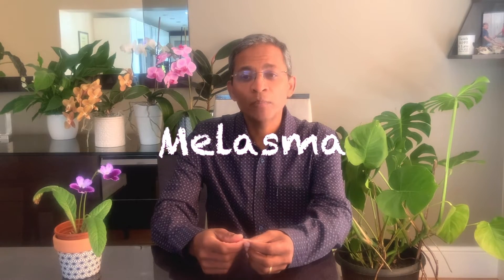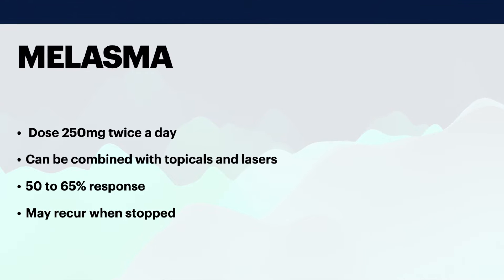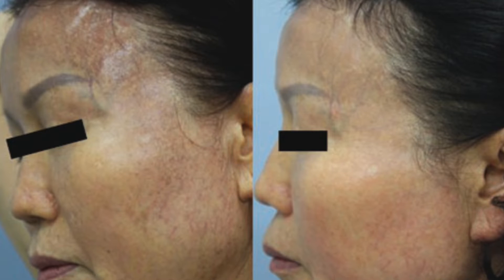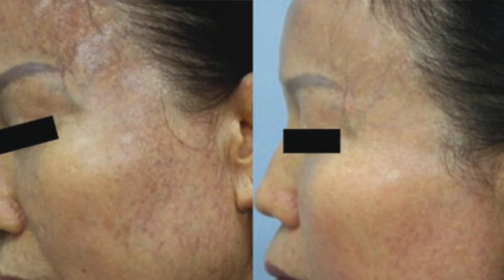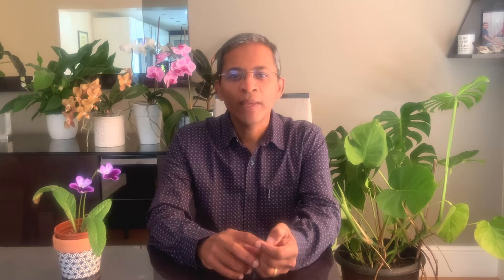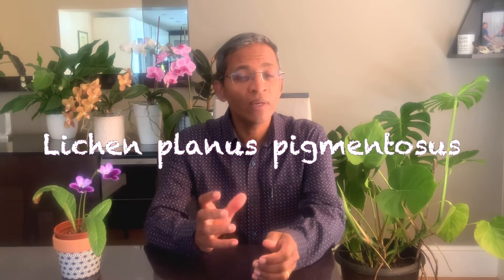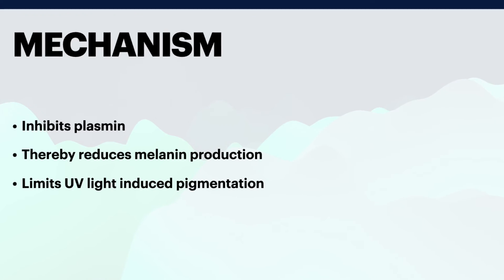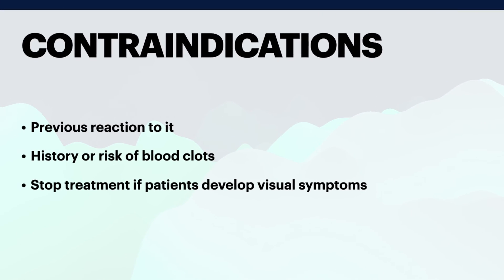Oral Tranexamic acid for pigmentation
Facial pigmentation can occur due to various skin conditions. It can be distressing for patients and frustrating for the treating medical professionals. Oral tranexamic acid has been used "off label" to treat pigmentary dermatoses that affect the skin. This video looks at the conditions that could benefit, the dosage used and potential side effects.

Oral tranexamic acid in the treatment of hyperpigmentation disorder beyond melasma: A review. DOI: 10.1111/jocd.15561

Combination treatment of low-fluence Q-switched Nd:YAG laser and oral tranexamic acid for post- inflammatory hyperpigmentation due to allergic contact dermatitis to henna hair dye. Young Bok Lee, Sae Mi Park, Jin-Wou Kim & Dong Soo Yu. DOI: 10.3109/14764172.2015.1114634

Lichen Planus Pigmentosus in North Africa: A Series of 17 Cases
Hakima Benchikhi, MD. doi: 10.17140/DRMTOJ-4-135

A pilot study for triple combination therapy with a low-fluence 1064 nm Q-switched Nd:YAG laser, hydroquinone cream and oral tranexamic acid for recalcitrant Riehl’s Melanosis. Hyuck Hoon Kwon, Jungyoon Ohn, Dae Hun Suh, Hae Young Park, Sun Chul Choi, Jae Yoon Jung, In Ho Kwon & Gyeong-Hun Park. DOI: 10.1080/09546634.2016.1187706.